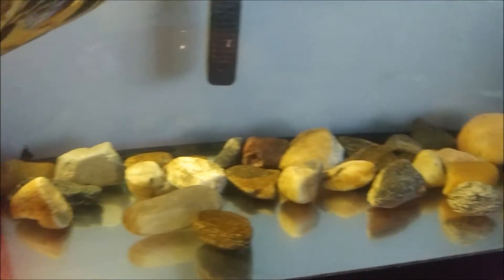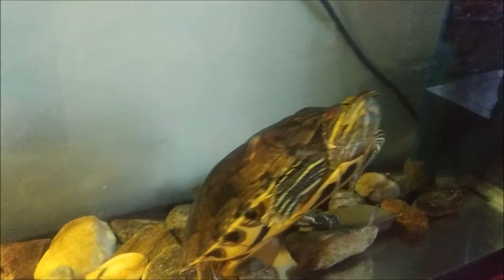Alex Introduces Us to Sadie the Red Ear Slider!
I/T teachology video